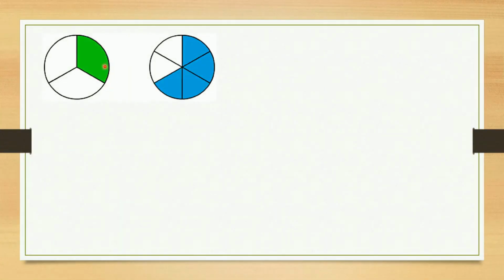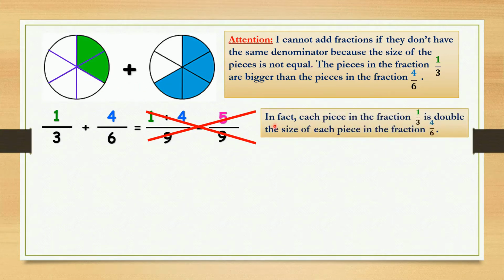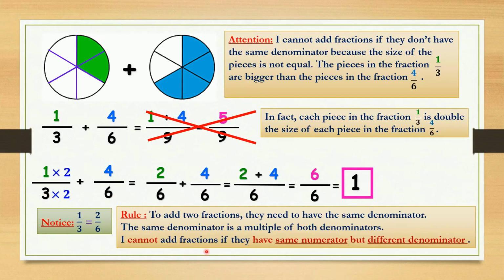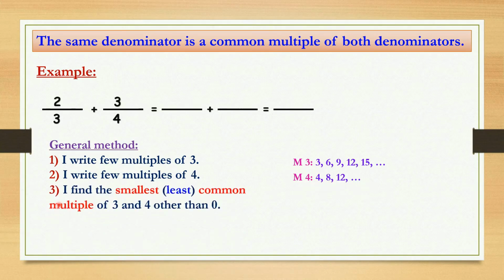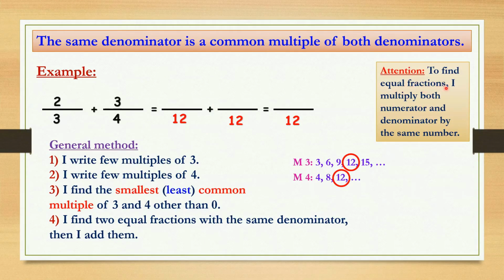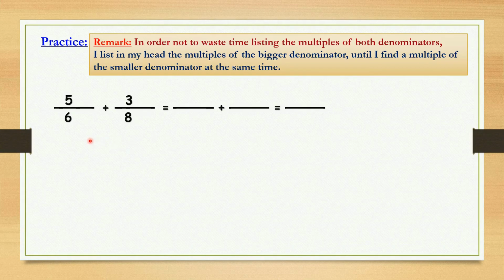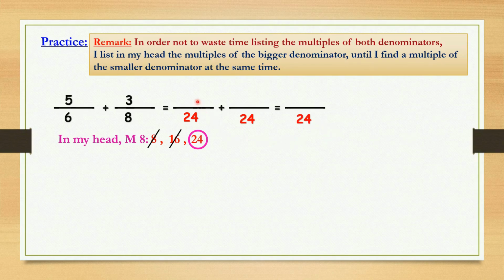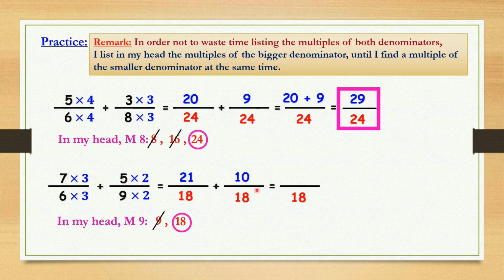Addition and subtraction of fractions with different denominator part 1.